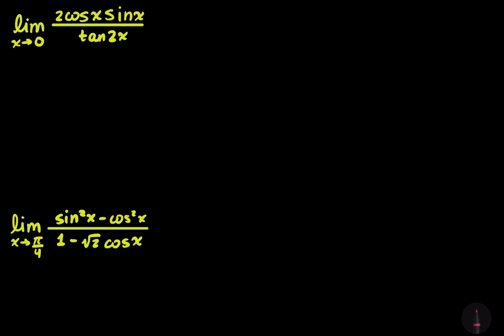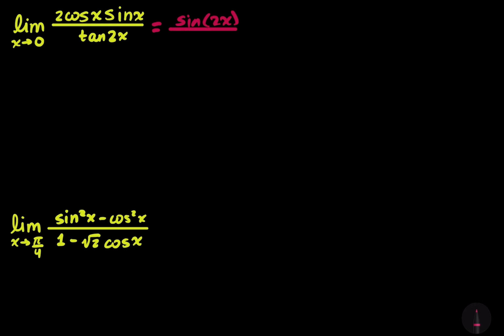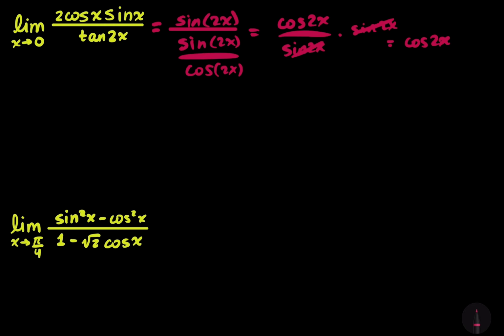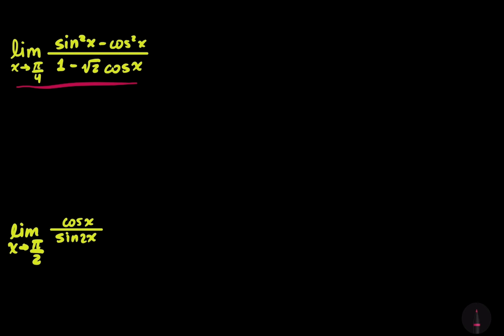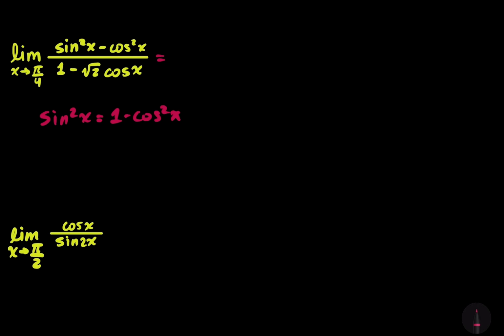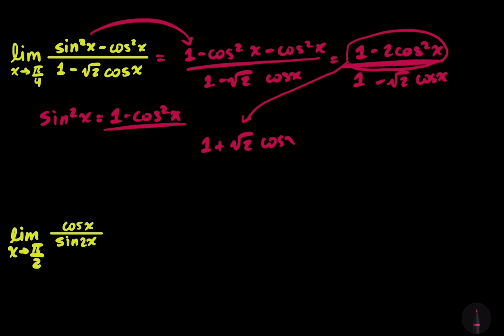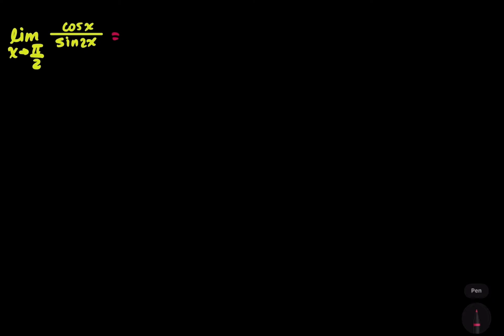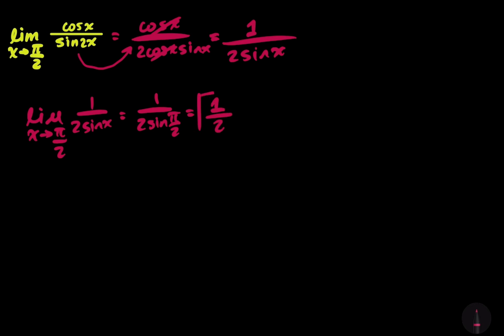Determining Limits Through Trigonometric Manipulation - Calculus I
This video delves into the manner in which trigonometric manipulation may be utilized in order to determine supposedly non-existent limits. When given a rational trigonometric function with a limit at a removable discontinuity, examine the different trigonometric identities that may be utilized in order to simplify the expression and define the limit.